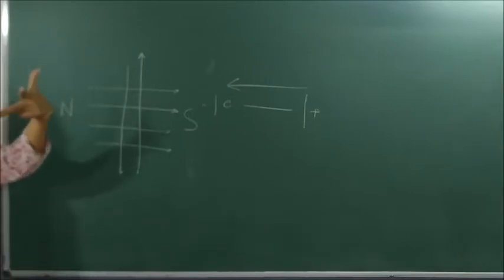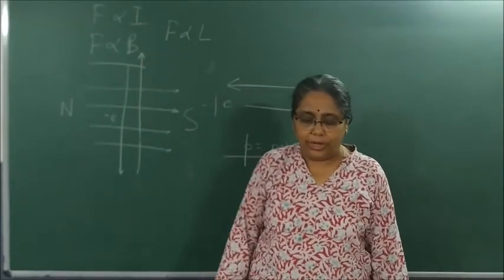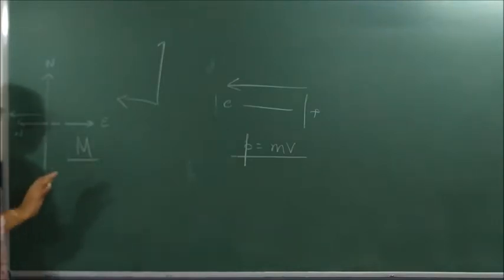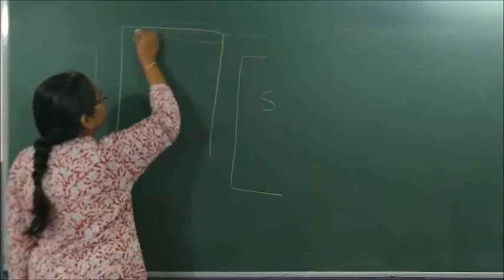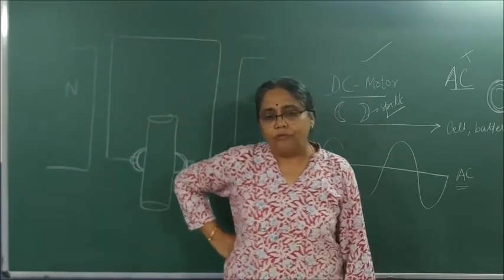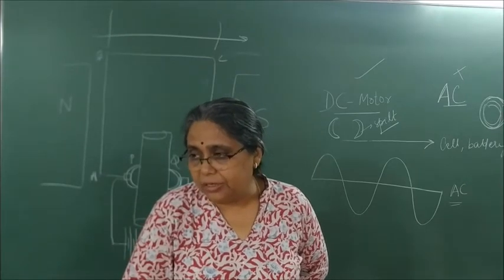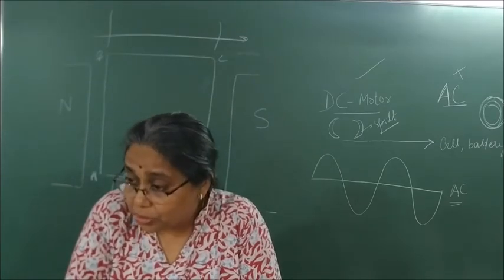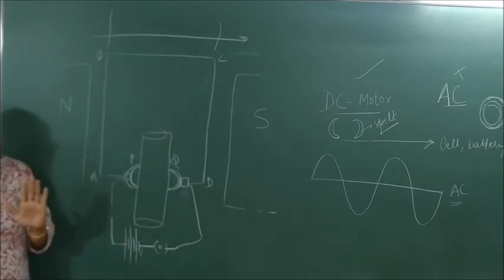Magnetic effects of current 7